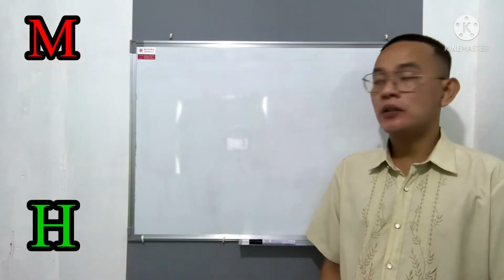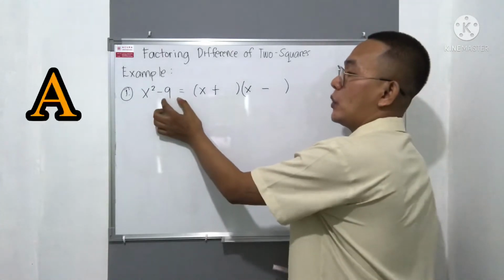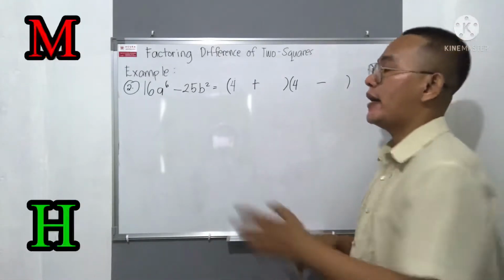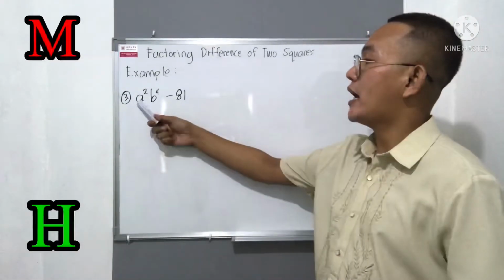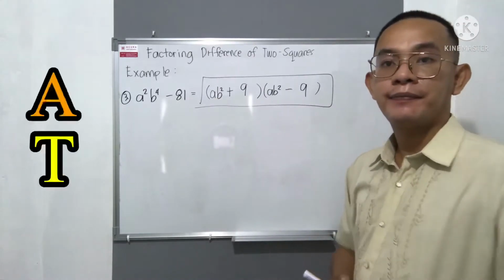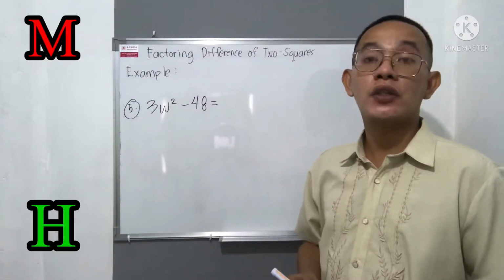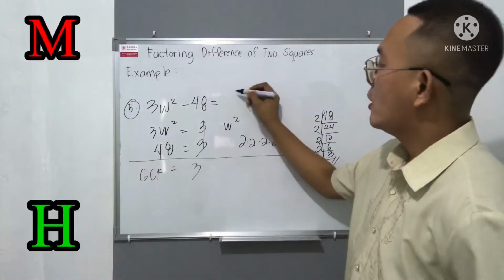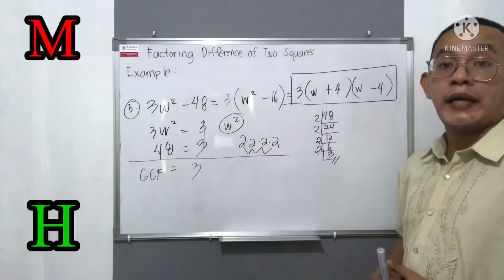Factoring Difference of Two Squares